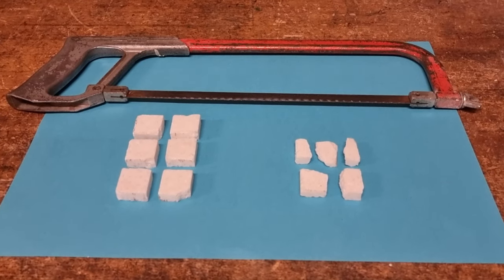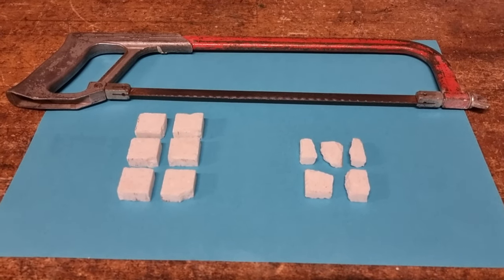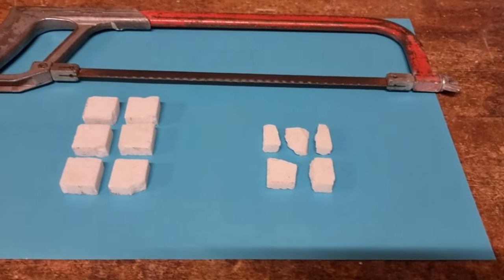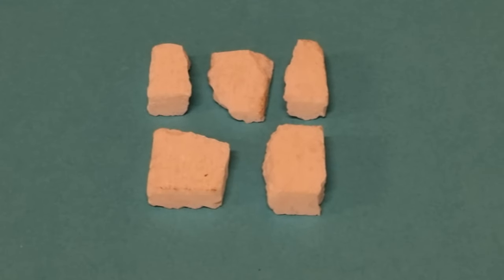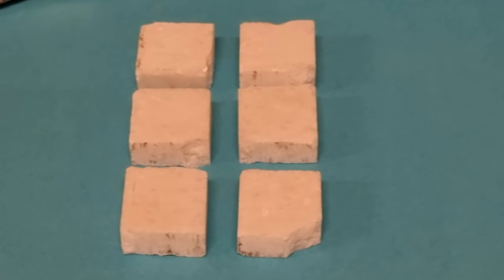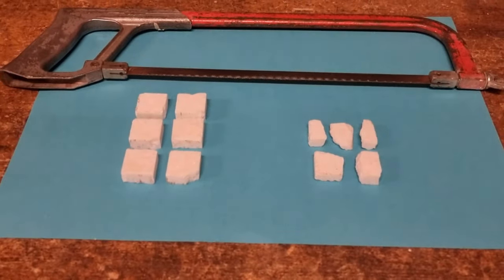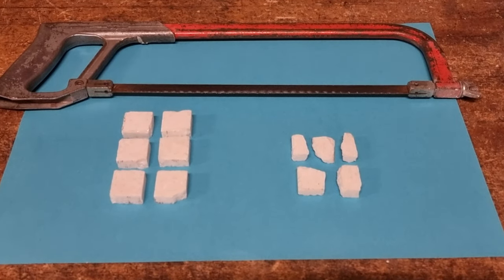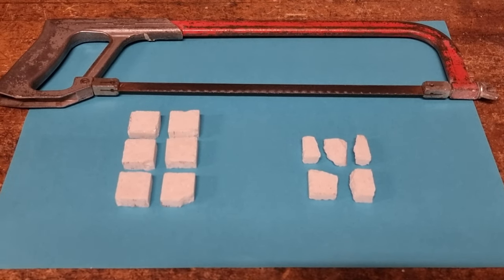Fixing Fukushima - CaCo3 sections for testing